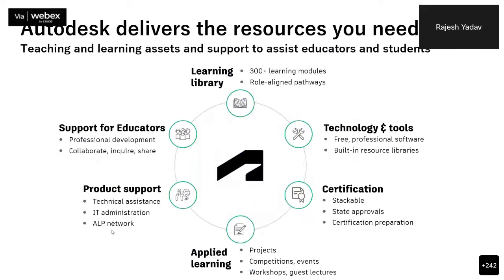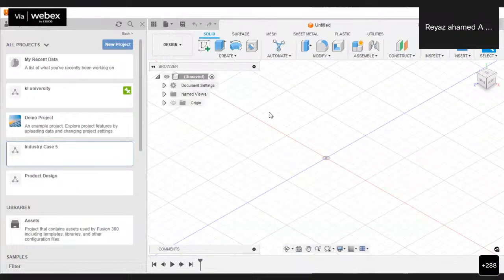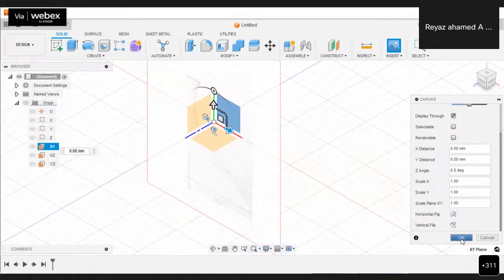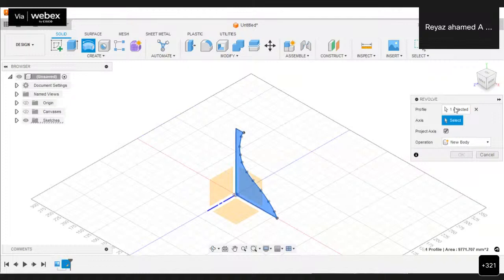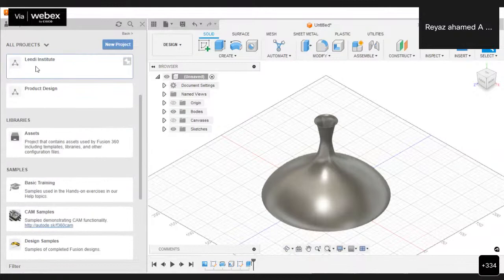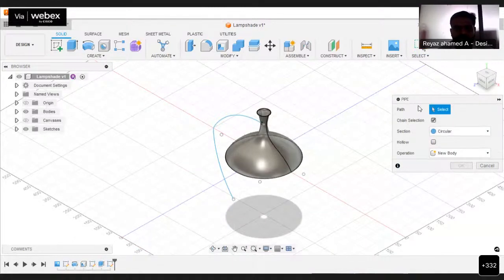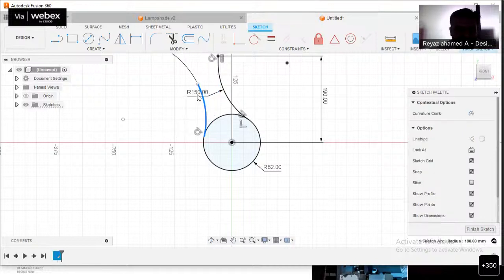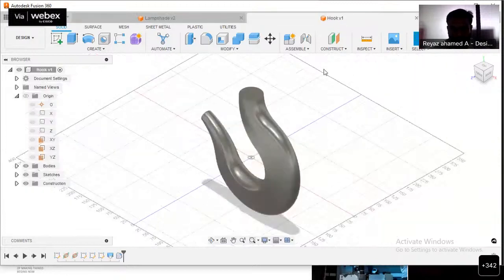FDP - Integrating Autodesk Fusion 360 in Engineering Subjects - Day 1